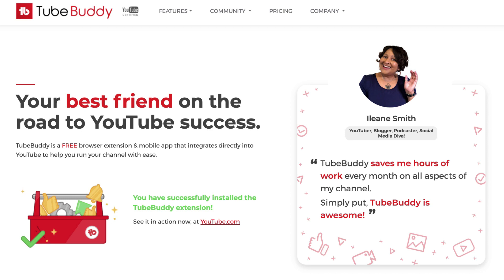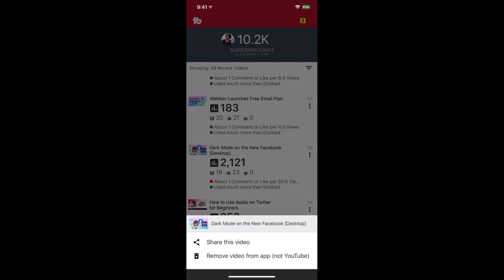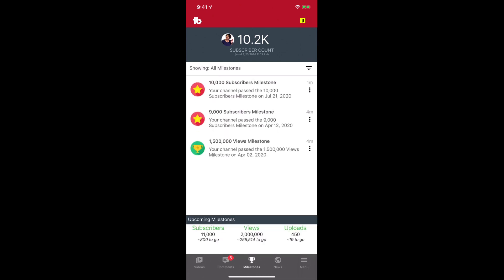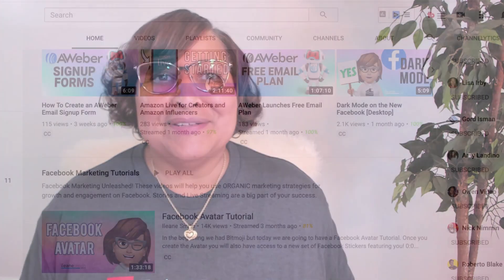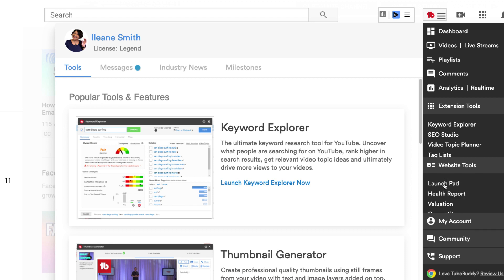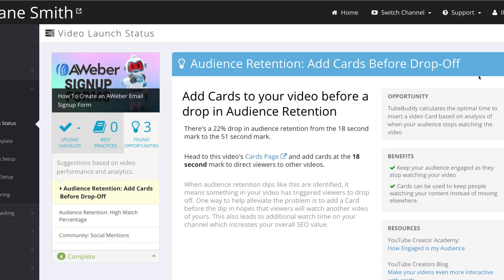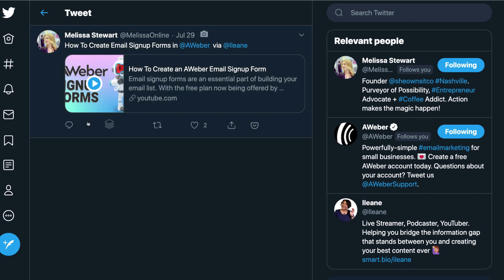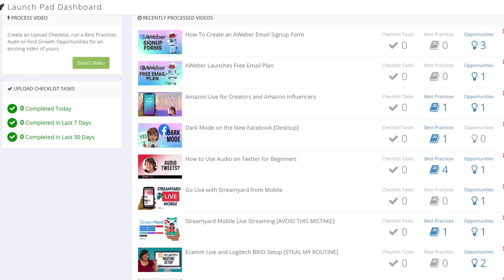Why Use TubeBuddy in 2021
TubeBuddy is the go-to tool for every YouTube content creator. It offers way too many tools to cover them all in one video. In this video, I share the reasons I use TubeBuddy in 2020.

0:00 TubeBuddy helps with YouTube Milestones
0:46 TubeBuddy Mobile App
1:24 Access to older channel milestones
1:51 20% off with code ILEANESBUDDY
2:22 TubeBuddy Desktop navigation menu
3:14 TubeBuddy Launch pad
4;08 Leave your TubeBuddy questions in the comments
4:33 Stay beautiful

Shout out to @Rob Balasabas for all of his help and support!

Tools list:
EcammLive - Live streaming software for Macs